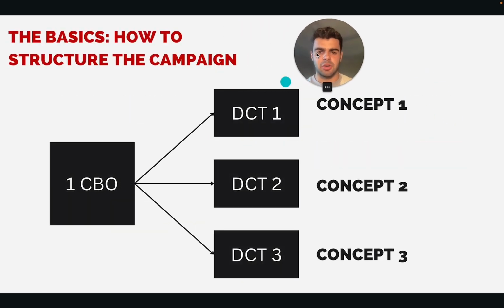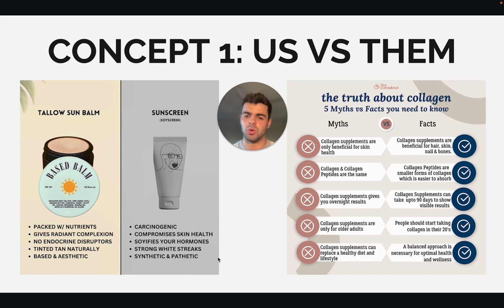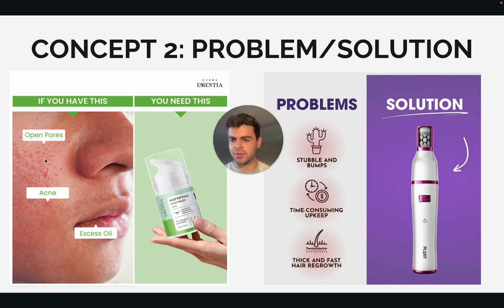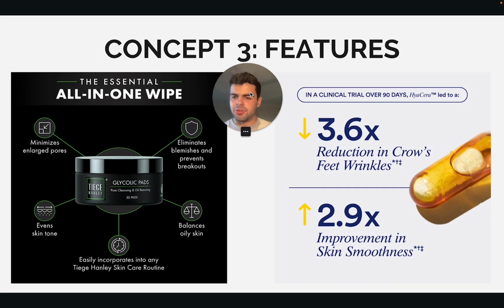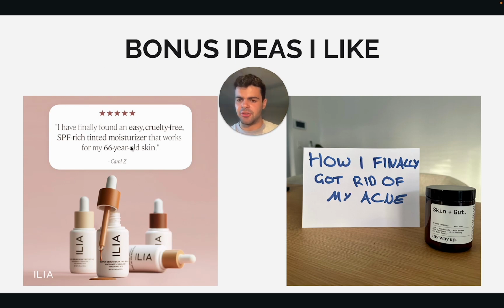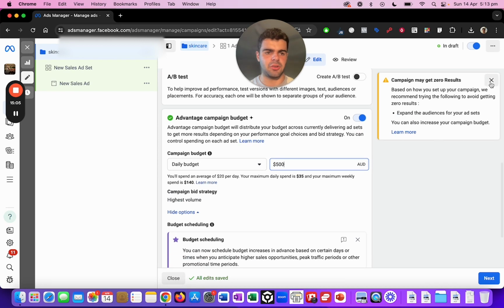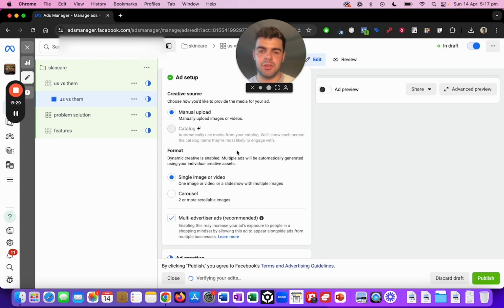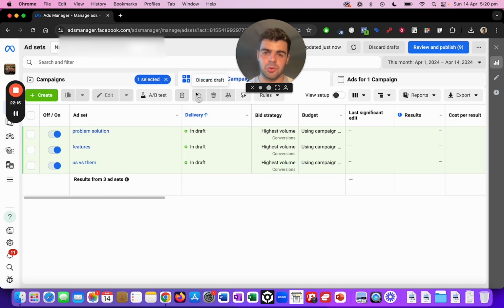How I'd Run Facebook Ads For A Skincare Brand 2024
Here's how I'd build Facebook ads for a skincare brand in 2024. These are the skincare ad creatives I would test and also how I'd actually set up the campaign inside ads manager to get the best results.

If you want to ask me questions or to run your clients ads for you, you can DM on IG.